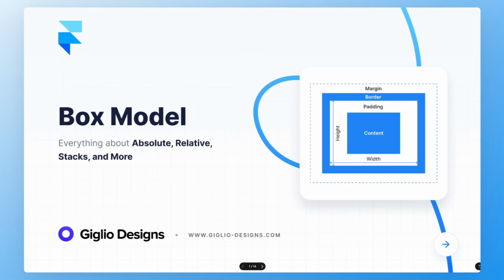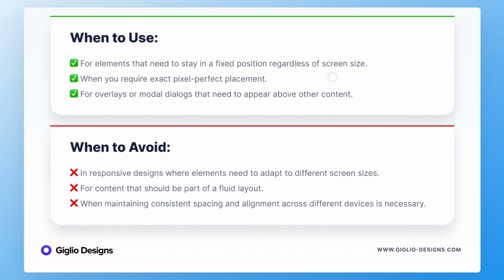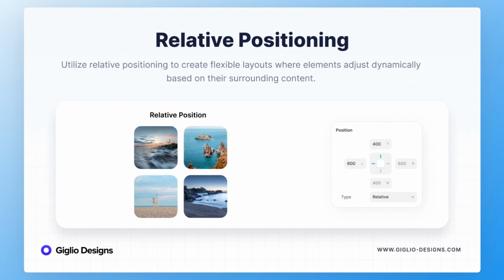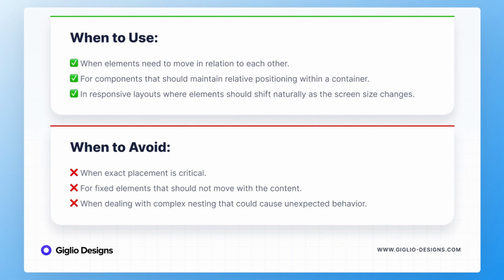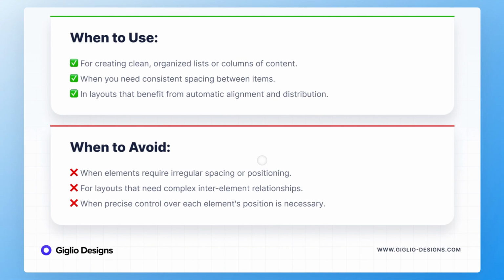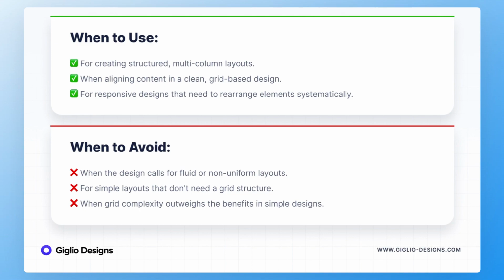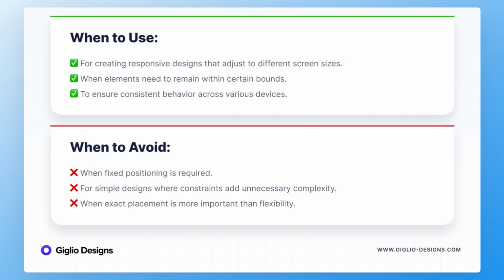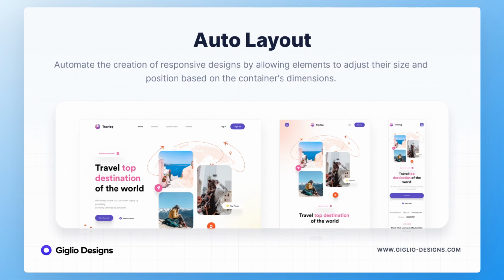Framer 101: Box Model & Components